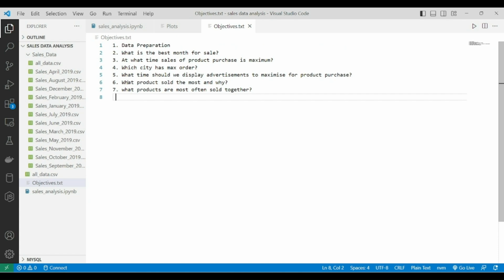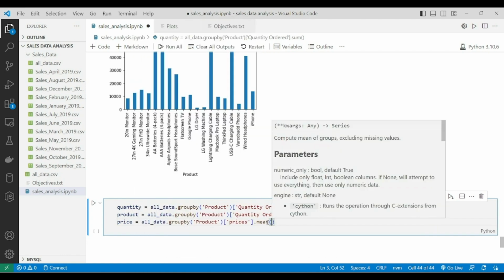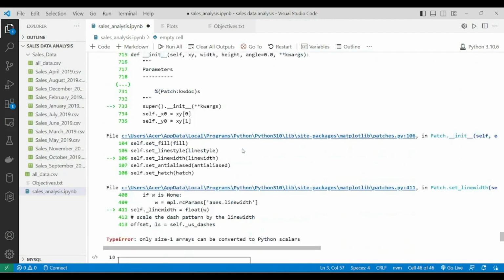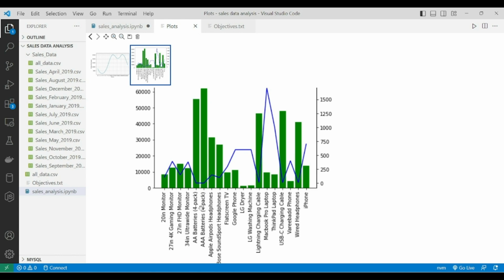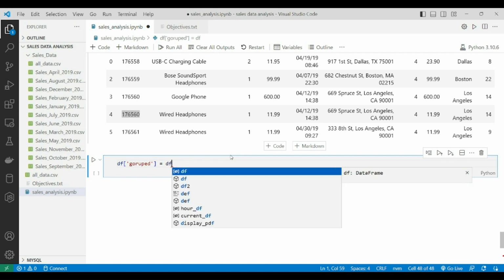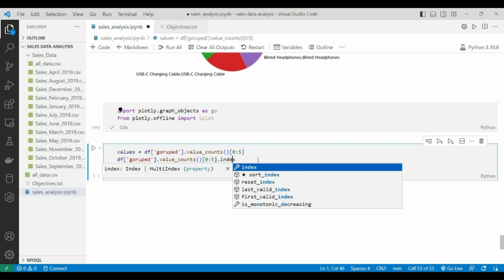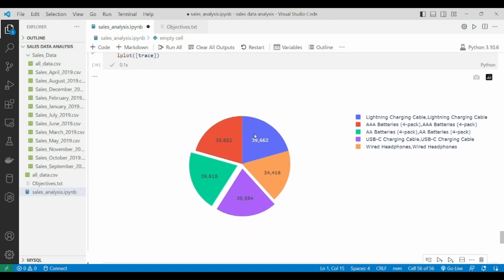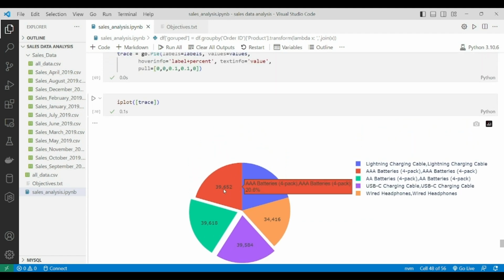Ecommerce Case Study: Analyzing Sales Data with Python [Tutorial] Part 2 | Data Analysis with Python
Welcome to our comprehensive tutorial on analyzing sales data in the ecommerce industry using Python! In this video, we dive deep into real-world case studies and demonstrate how to utilize Python's powerful data analysis libraries to gain actionable insights.

🔎 Supercharge your data analysis skills: Follow along as we tackle challenging problem statements and provide step-by-step solutions, empowering you to make informed decisions when it comes to ecommerce sales optimization.

Importing and preprocessing ecommerce sales data
Exploratory data analysis techniques for ecommerce datasets
Visualizing sales trends, customer behavior, and product performance
Identifying top-selling products and revenue drivers
Implementing recommender systems for personalized customer experiences
💡 Whether you're a beginner or an experienced data analyst, this tutorial caters to all skill levels. Gain hands-on experience and learn how to leverage popular Python libraries like Pandas, Matplotlib, and Scikit-learn to effectively analyze and interpret ecommerce sales data.

📈 Uncover invaluable insights into your customers' purchasing habits and optimize your ecommerce strategy. Join us on this exciting journey and discover how Python can revolutionize your approach to sales analysis in the ecommerce industry.

0:05  What product sold the most and why?
2:20 Data Visualization
7:24 Data Visualization
17:45  What products are most often sold together?
25:17  Data Visualization
32:19  Data Visualization
33:00 Summary
38:35 Ending